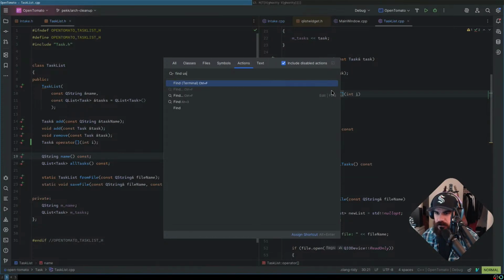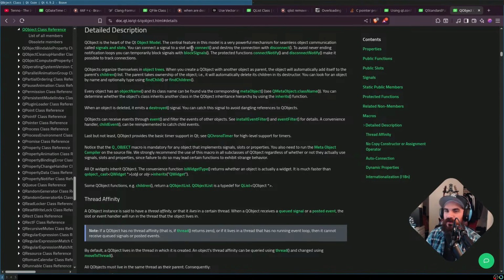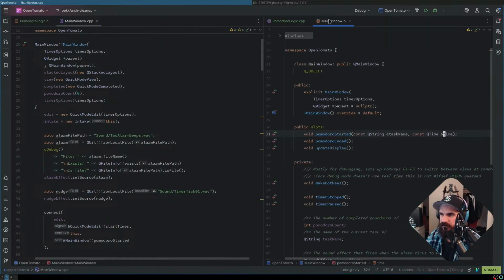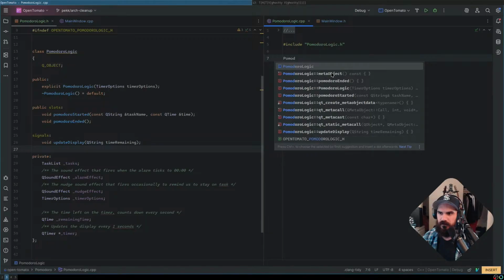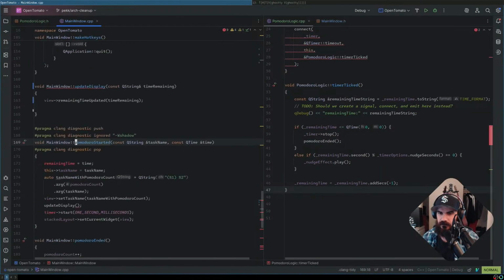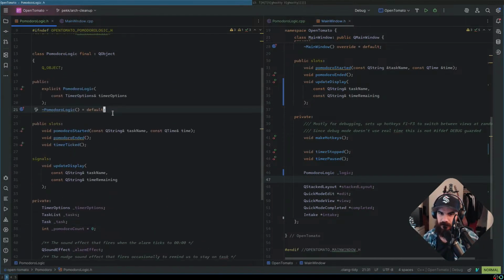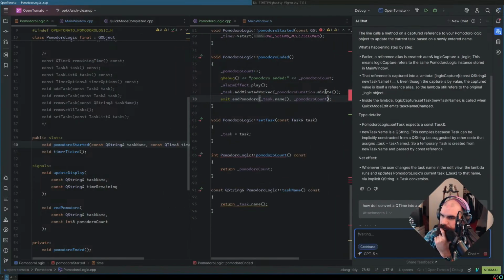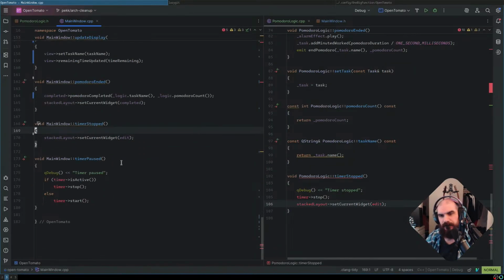[Live] Productivity app